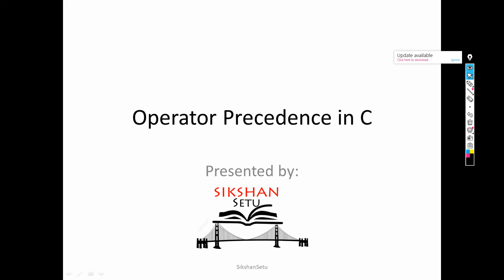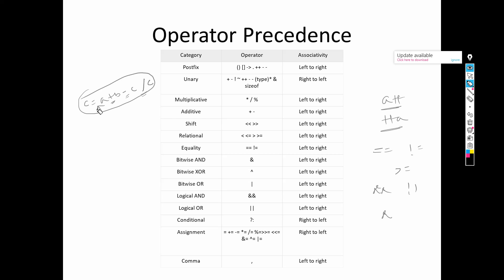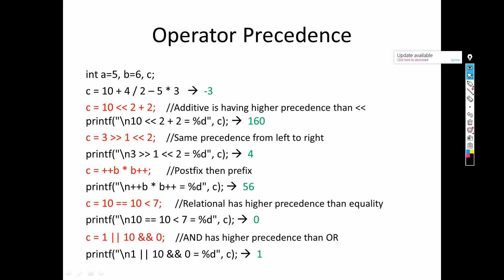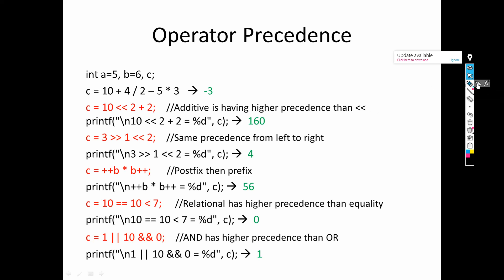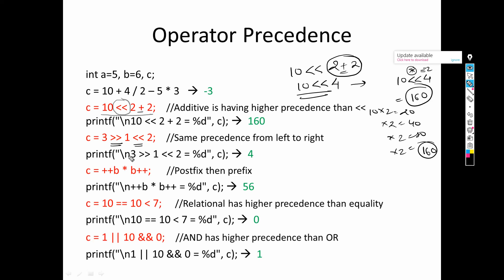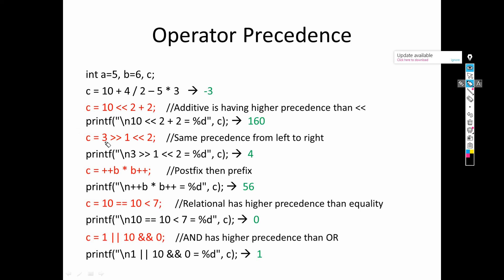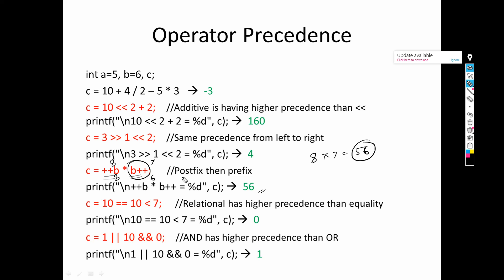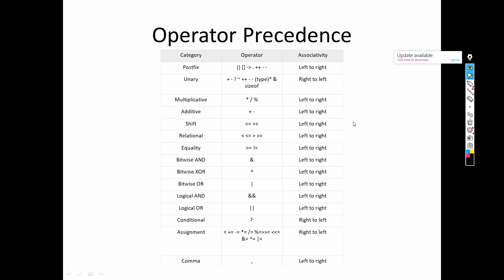Operator precedence in C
This video explains about the concept of operator precedence. How to resolve the ambiguity between multiple operators present in a single instruction.